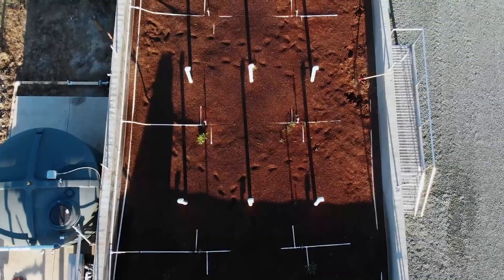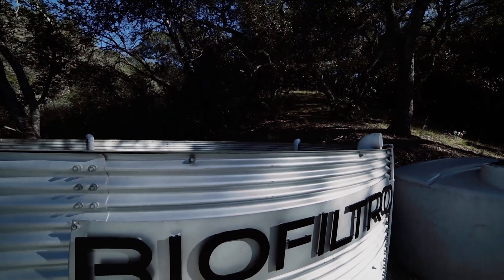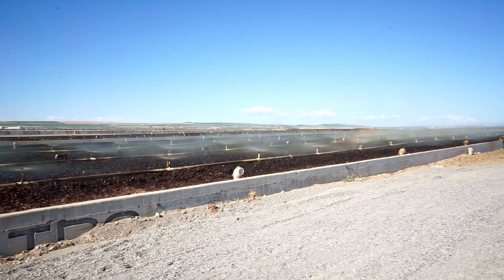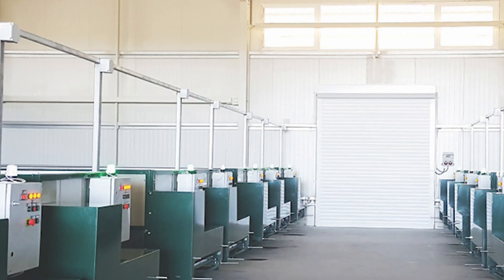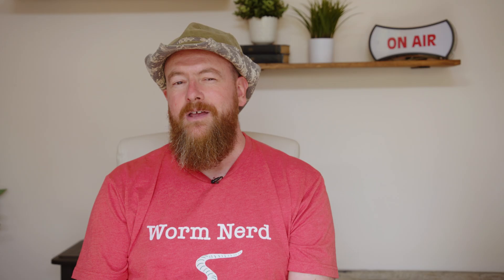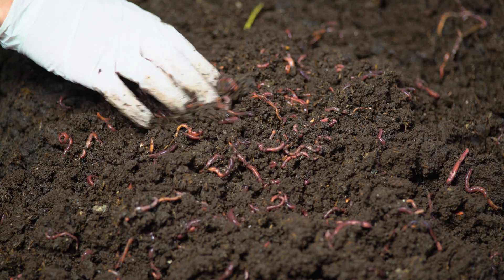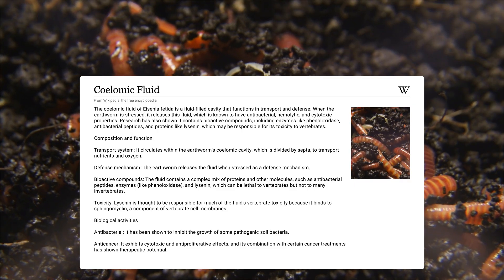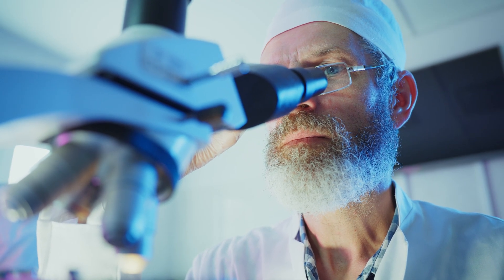Can Worms Really Clean Dirty Water?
What if the worms in your compost bin could clean industrial wastewater—or even help fight cancer? In this video, we explore how these tiny soil heroes are driving some of the most mind-blowing environmental and medical innovations on the planet.

I'm exploring three groundbreaking worm innovations changing the world:

🌱 BioFiltro’s vermifiltration systems that purify millions of gallons of wastewater using red wigglers.
📊 Vermitech’s smart monitoring tech turning worm farming into precision agriculture.
🧬 Worm immune research exploring how coelomic fluid from Eisenia fetida might inspire cancer-fighting breakthroughs.

From sustainable water treatment to biotech frontiers, this video proves that worms are nature’s most underrated engineers. Whether you’re a composting hobbyist, an environmental tech enthusiast, or just curious about soil biology, you’ll walk away seeing worms in a whole new light.

🔗 Links & References Mentioned

👕 Rep your inner Worm Nerd!

00:00 Introduction
01:20 Vermifiltration
03:19 Monitoring Systems
05:51 Cancer Research